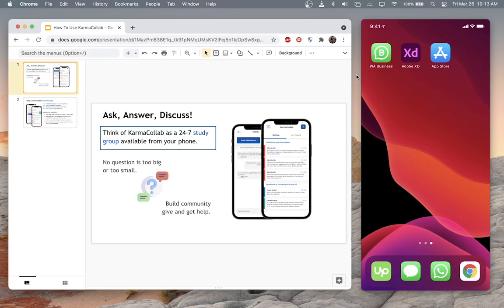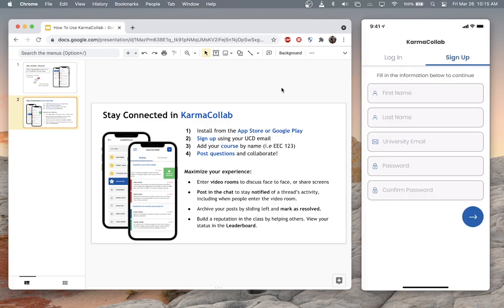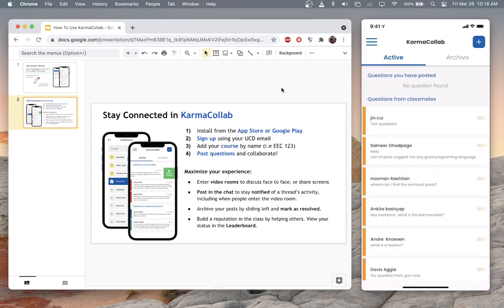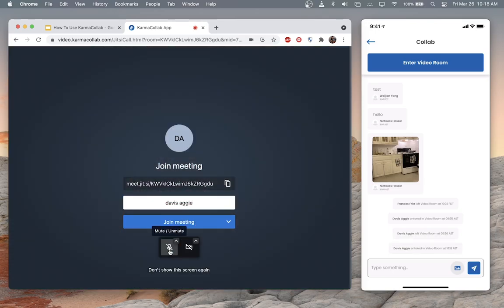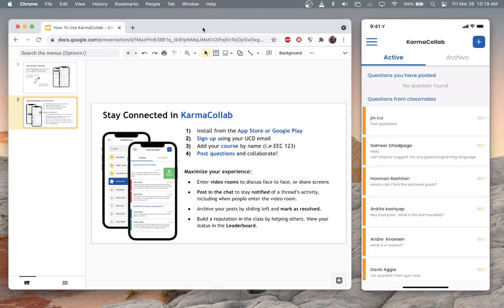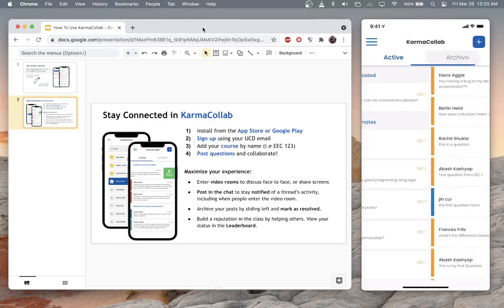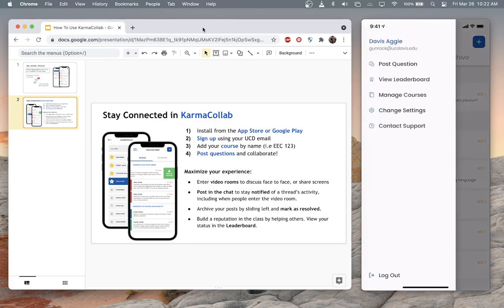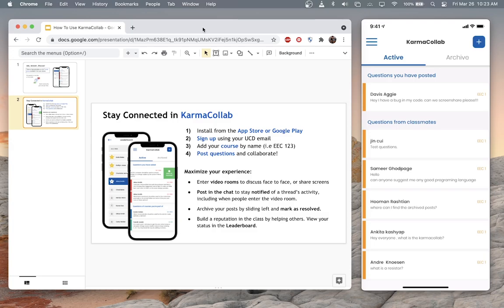UC Davis | KarmaCollab | Setup & Tutorial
Will cover installation, creating an account and using KarmaCollab.